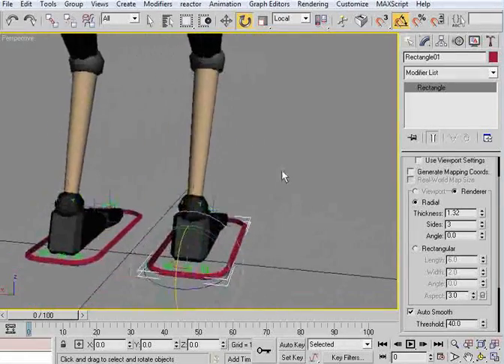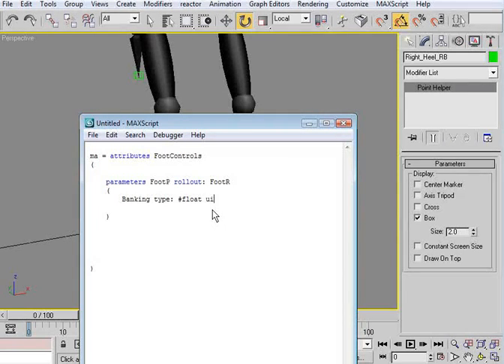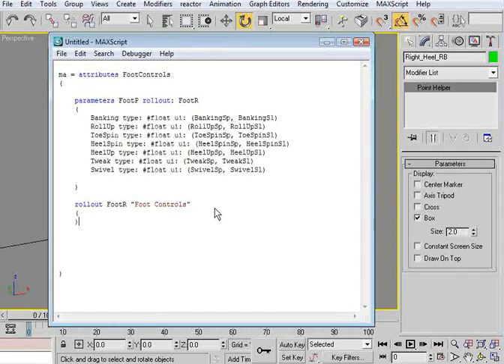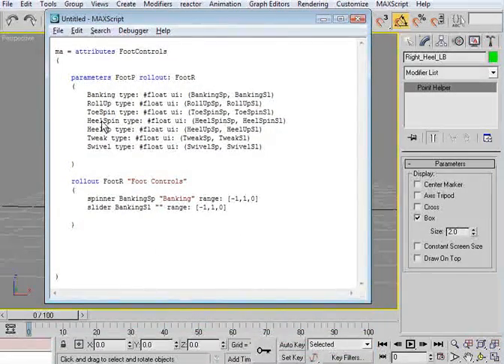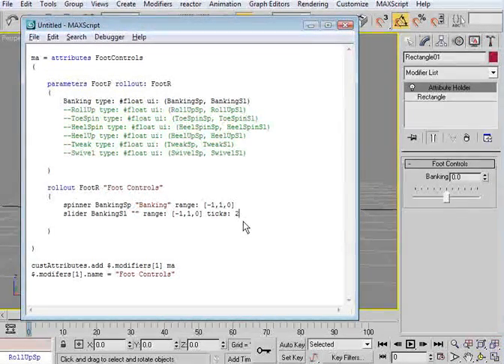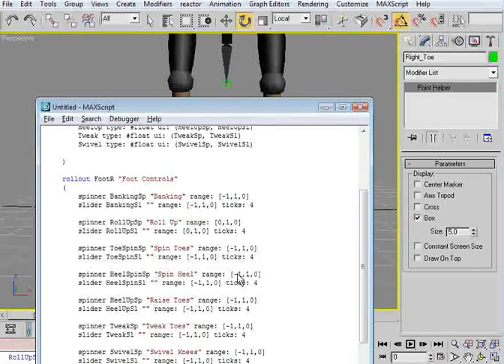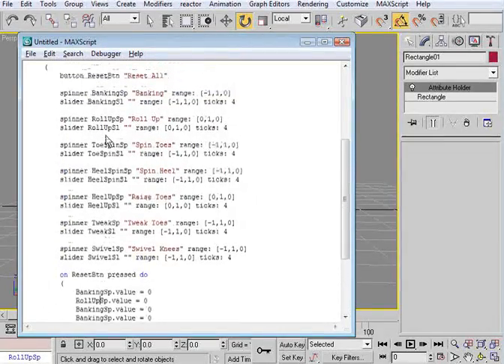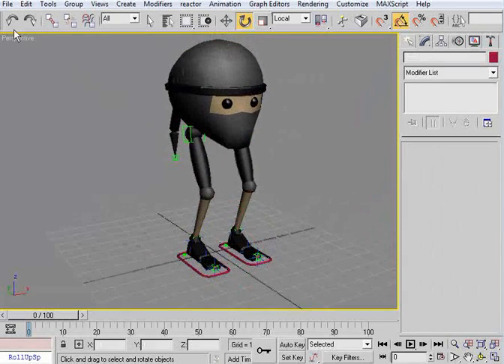03 Scripted Controllers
Introduction to Rigging Principles.